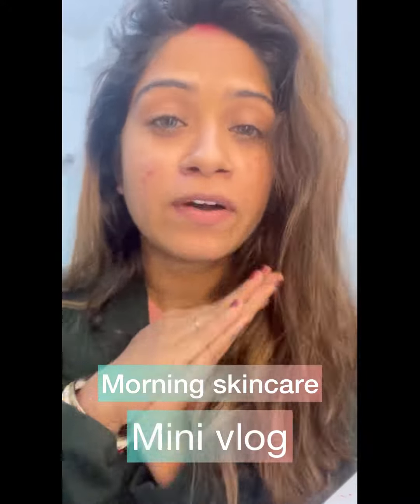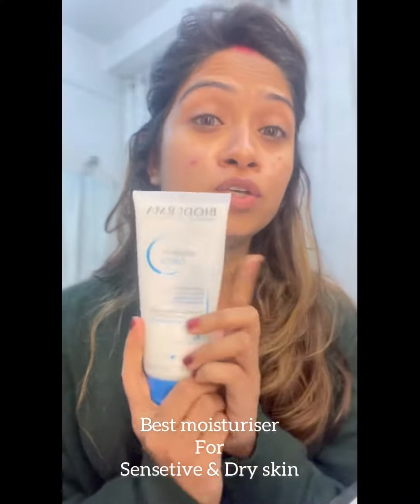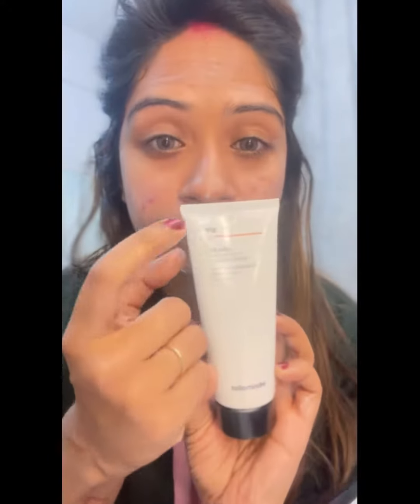shortvideo youtubeshorts ashortaday youtube